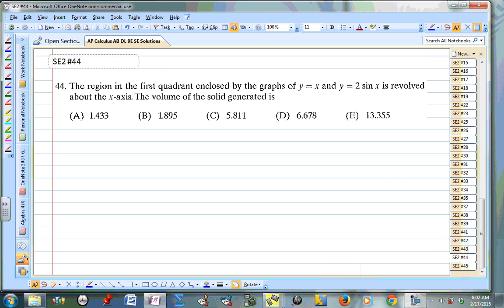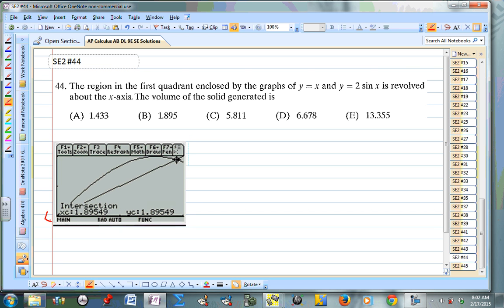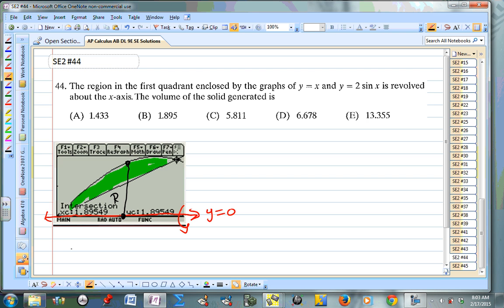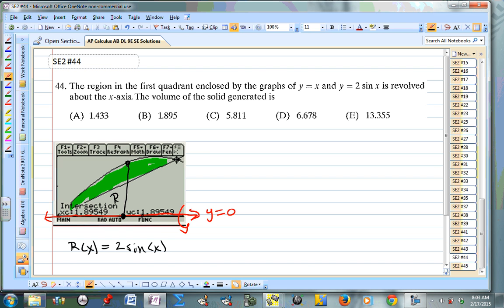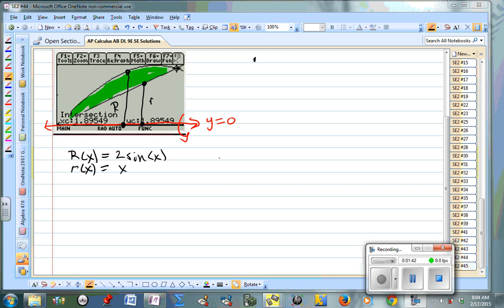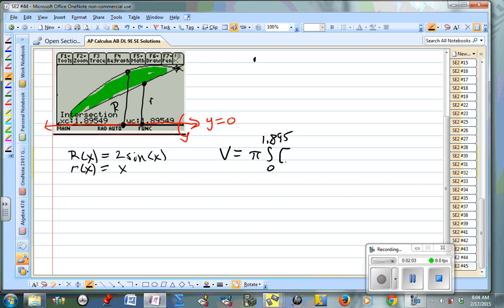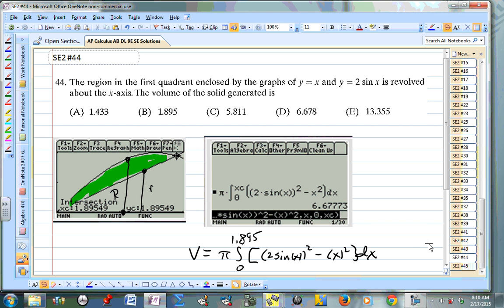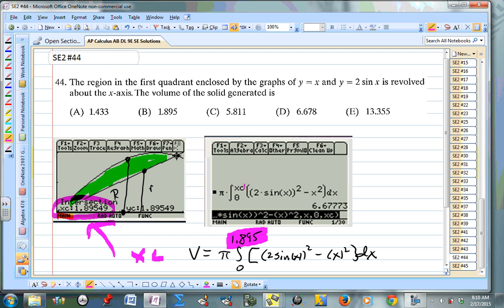AP Calculus AB DL 9E SE2 MC 44